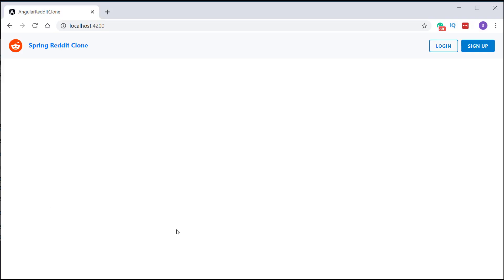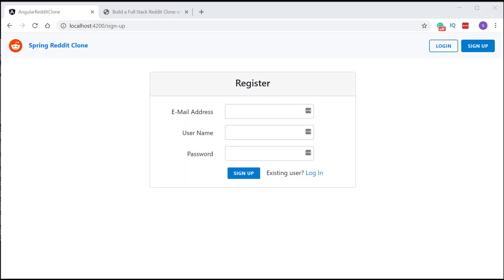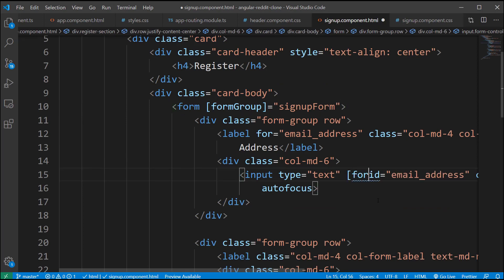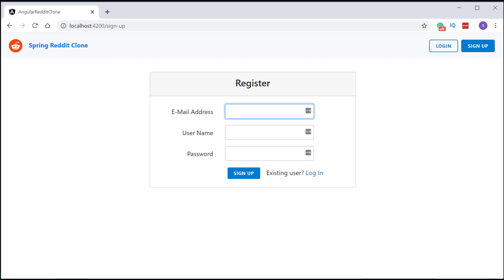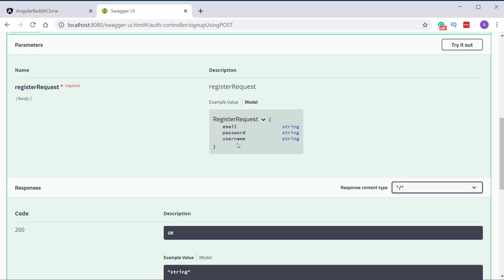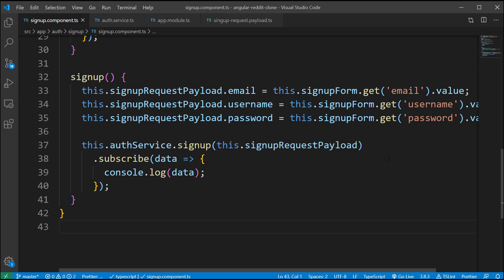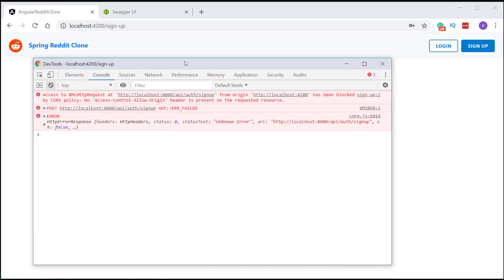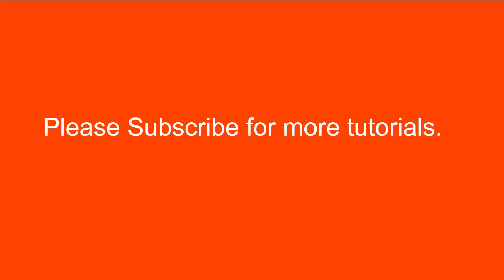Full Stack Reddit Clone with Springboot & Angular : Part 12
In this video, we will see how to implement user registration using Angular